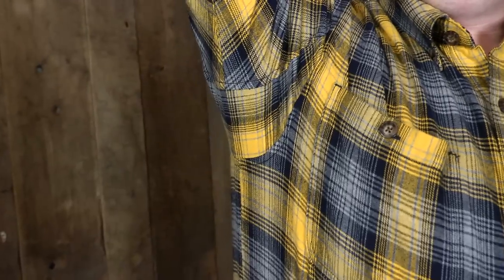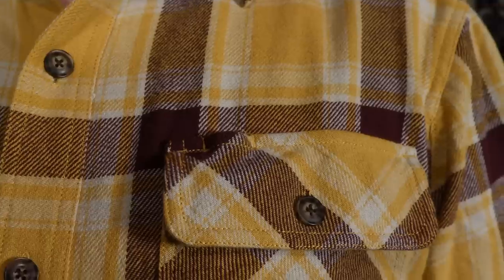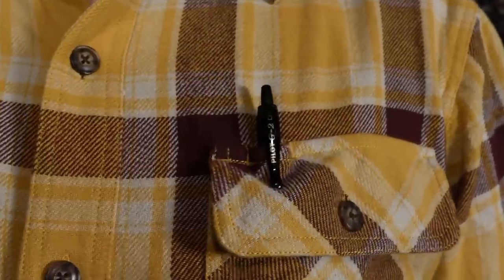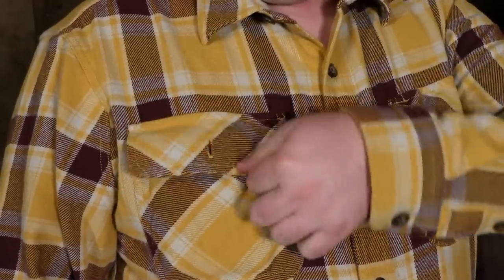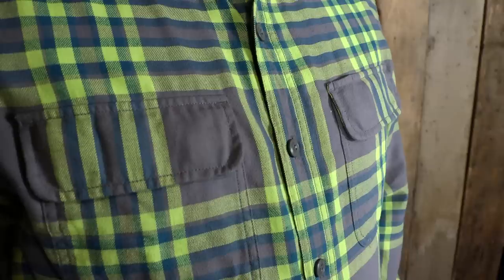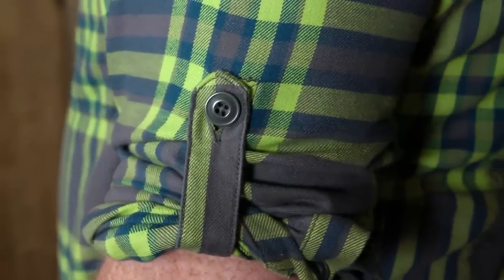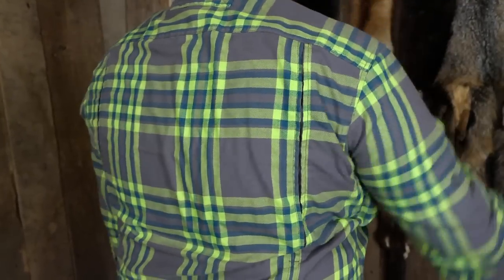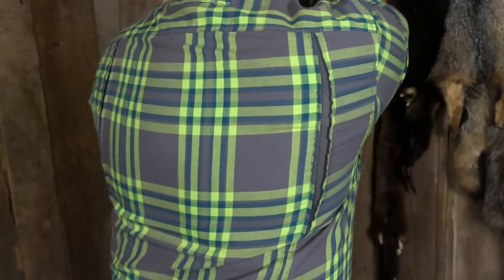Duluth Trading Company Free Swingin' Flannel Shirts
When you put on a flannel shirt, you probably start feeling like a lumber jack and you need to grow a beard, eat pancakes and cut down some trees; am I right?  To fulfill your flannel shirt needs, Duluth Trading Company has a wide range of good looking and functional flannel shirts in their Free Swingin' Flannel Shirt line.

The Free Swingin' Flannel Shirts have some nice functional features. For starters, the shirts have Armpit Gussets.  This allows for free movement while wearing the shirt when you are swingin' an ax or giving a high five. The Armpit Gusset gives you more movement and prevents the shirts from pulling out of the waistband.  Duluth's Flannel Shirts also have a bi-swing back to help prevent any seam busting and has large buttons. The shirts also have nice large front pockets that have a spot for your cell phone and pen.

The Men's Crosscut Flannel shirt is the perfect year round flannel.  This shirt is made from 60% cotton and 40% moisture wicking polyester. But don't worry, it still feels like you are wearing a flannel shirt.  The fabric is also 25% lighter than Duluth's regular flannel.  This is the flannel that I wear year round because it's comfortable and isn't a hot material.

For you traditional flannel enthusiasts, the Free Swingin' Plaid Flannel Shirt from Duluth is made from 5.6-oz 100% cotton that is brushed twice for a super soft feel. I have owned one of these shirts for about a year now and when I first got it I was a little worried about how it would hold up over several washes. Unlike other cotton button-up shirts I have, the Duluth Flannel kept its color after many washes and still looks great. The fabric is a little warm (well ya, it is a flannel shirt!) so I don't wear it in the summer time but it's a great Fall and Winter shirt.

When the weather really gets cold but work still needs to be done outside, the Burlyweight Free Swingin' Flannel is the shirt for you.  This shirt is made from 8-oz 100% cotton flannel. It basically turns you into a heater. This is a good shirt for those cold days of chopping lumber.

If you need even more warmth from comfort that only flannel can bring, the Duluth Men's Flapjack Flannel Shirt Jac has an 8-oz. 100% cotton flannel outside and 200-gram 100% polyester fleece inside.  The Flapjack Flannel Shirt Jac has large snaps on the front and cuffs which are easy to use when you can barely feel your hands. I rocked this item while cruising on the 4-wheeler the other day and it kept me warm and the wind didn't cut through it.

All the flannel offerings from Duluth Trading Company are available in a wide range of sizes and colors. Check them out at duluthtrading.com

**Quality**:  As with other Duluth Trading Company products, these shirts are very well made and thought out.

**Reliability**: From the woods to the board room these shirts are long lasting and don't easily fade in the wash.

**Price/Value**:  Shirts range from $44.50 to $54.50 and the Flapjack Flannel Shirt Jac sells for $64.50; maybe a little expensive if you are using it for just a work shirt but these products have some nice features.

**Referability**:  For the inner Lumberjack in us all.